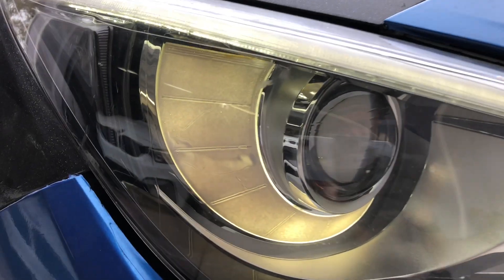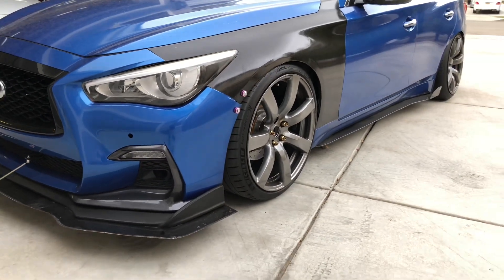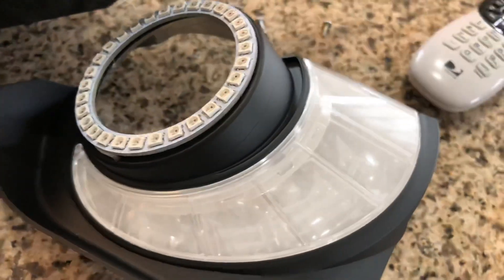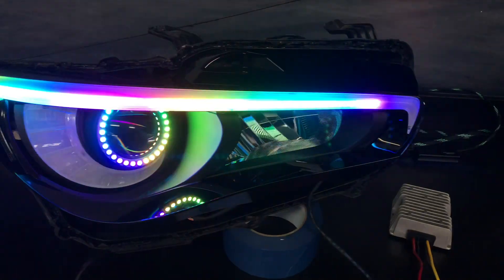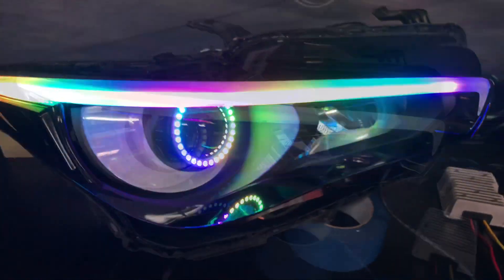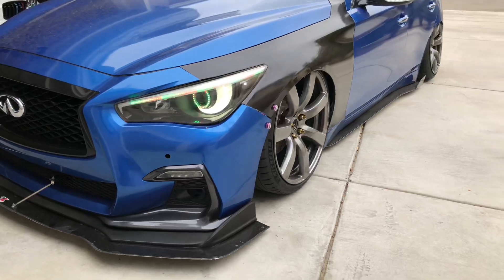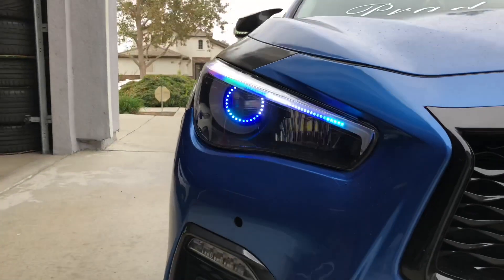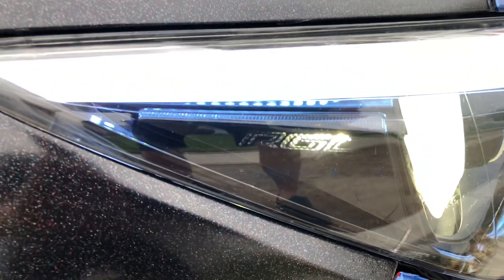Fixing somebody else's crappy work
Infiniti Q50 Custom Headlights, fixing someone’s crappy work